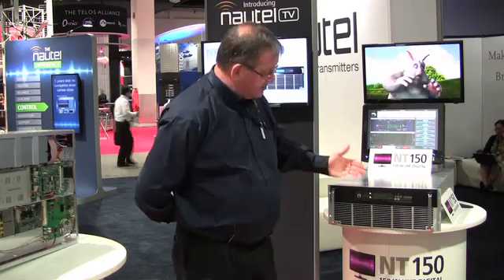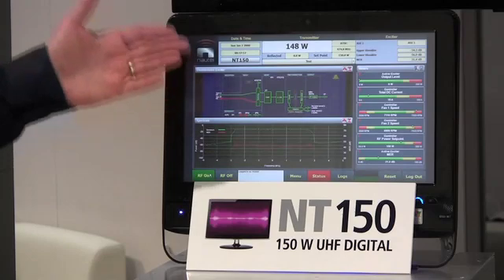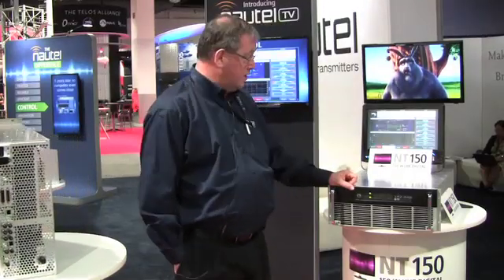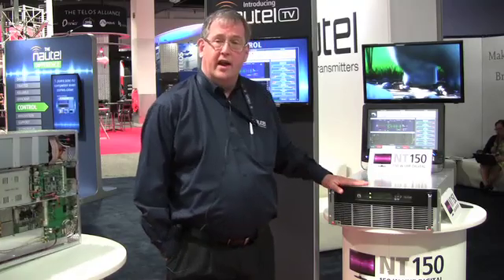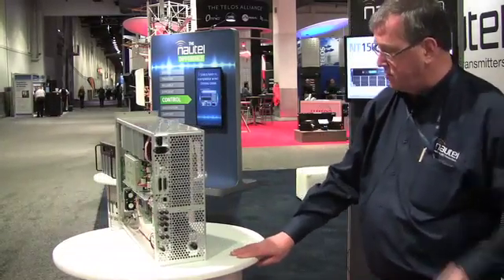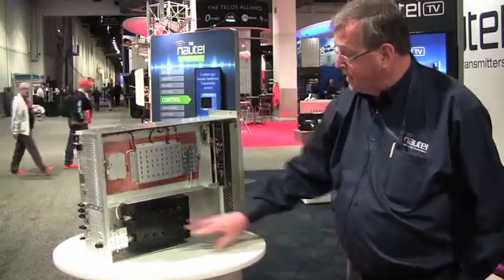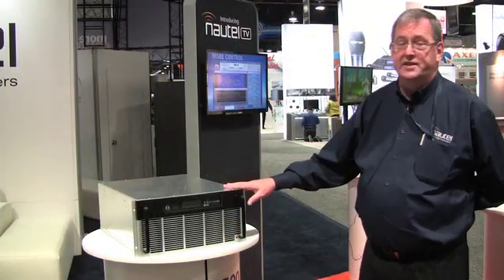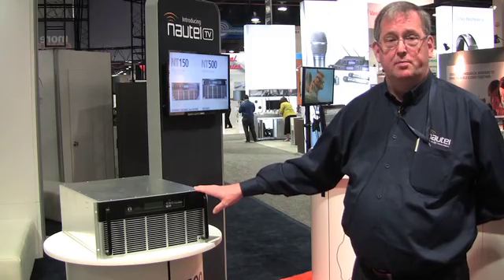Introduction to the NT Series Television Transmitter at NAB 2013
Director of Sales Chuck Kelly gives an overview of Naute's new 150 and 500 W television transmitters at the 2013 NAB show in Las Vegas.